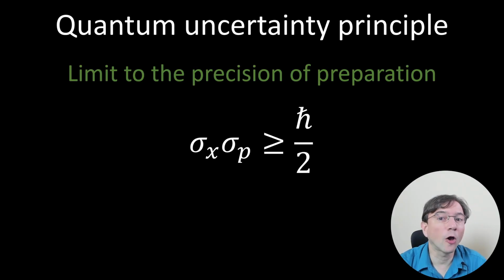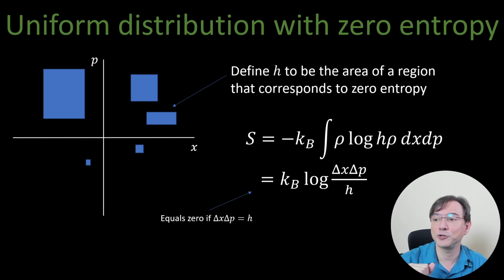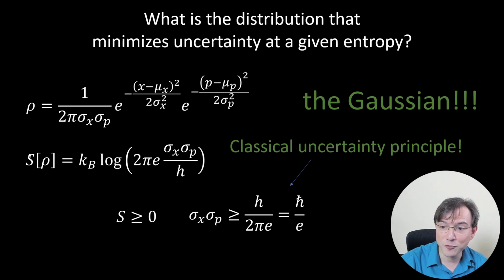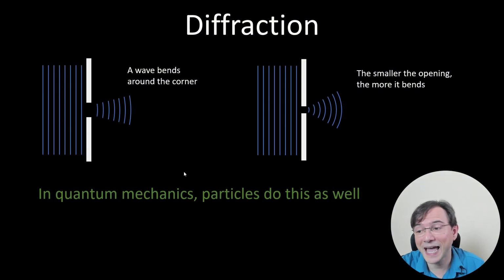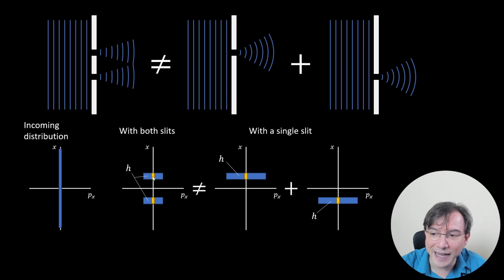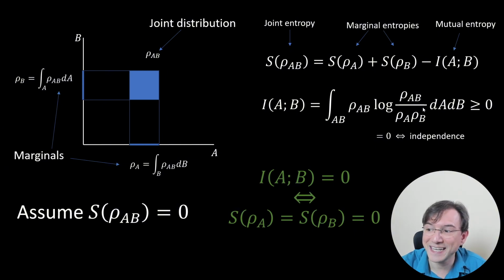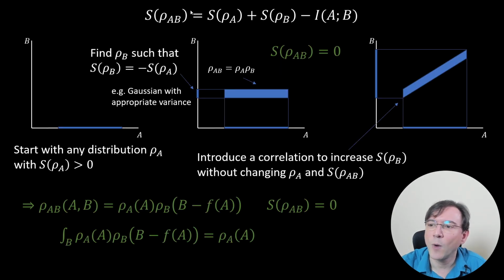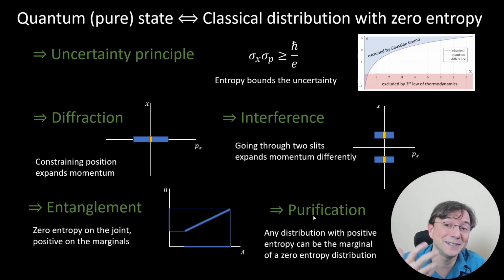Classical entanglement and other quantum analogues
We show how some of the weirdness of quantum mechanics can actually be already found by combining classical statistical mechanics with the lower bound on entropy given by the third law of thermodynamics.

Intro (0:00)
Quantum uncertainty principle (0:23)
Classical mechanics + thermodynamics (1:08)
Classical uncertainty principle (3:05)
Diffraction (10:15)
Interference (13:27)
Entanglement (15:35)
Purification (20:09)
Recap (23:02)
Conclusion (24:32)